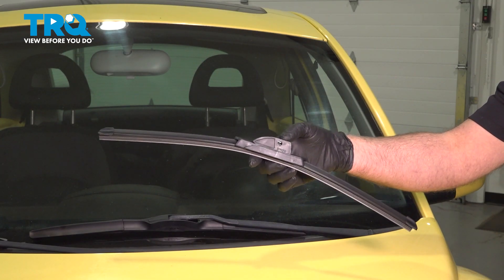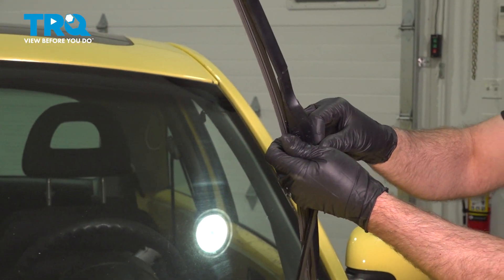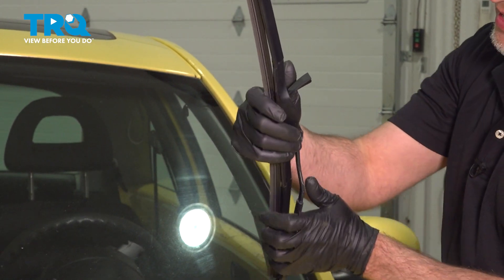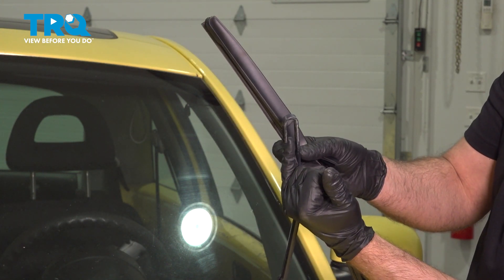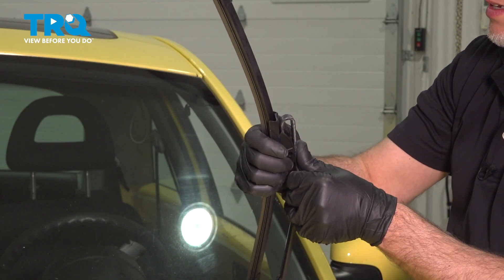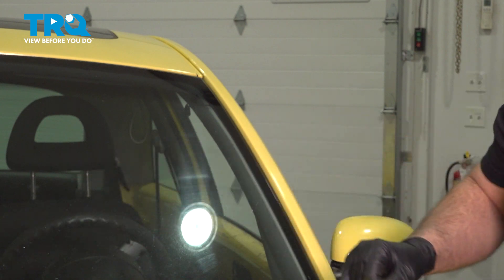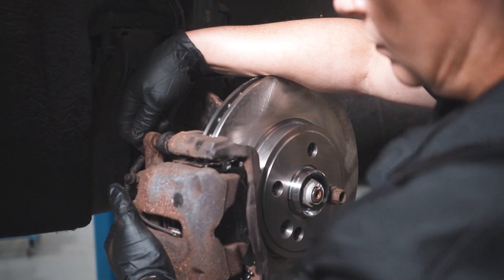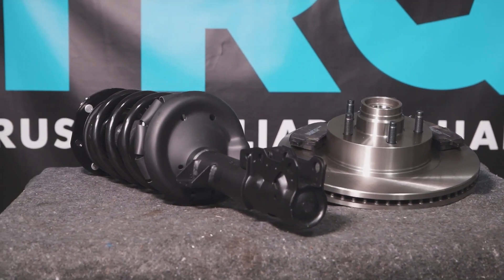How to Replace Windshield Wipers 1998-2010 Volkswagen Beetle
This video shows you how to install windshield wipers on your 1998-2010 Volkswagen Beetle. Replace your windshield wiper blades every 6-12 months, or whenever they show signs of wear such as skipping, streaking, splitting, or squeaking!

1998 Volkswagen Beetle
1999 Volkswagen Beetle
2000 Volkswagen Beetle
2001 Volkswagen Beetle
2002 Volkswagen Beetle
2003 Volkswagen Beetle
2004 Volkswagen Beetle
2005 Volkswagen Beetle
2006 Volkswagen Beetle
2007 Volkswagen Beetle
2008 Volkswagen Beetle
2009 Volkswagen Beetle
2010 Volkswagen Beetle

• Safety Glasses